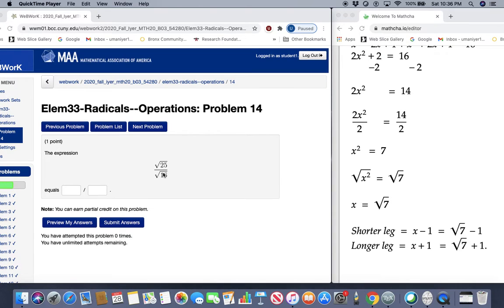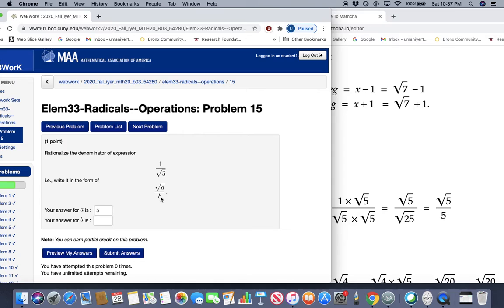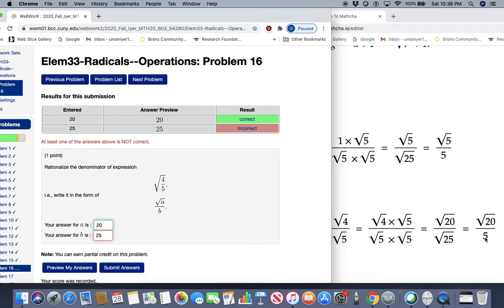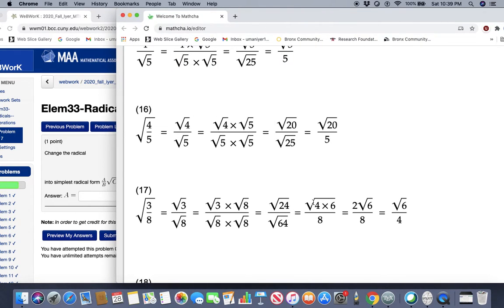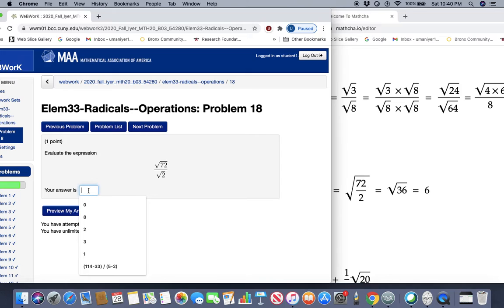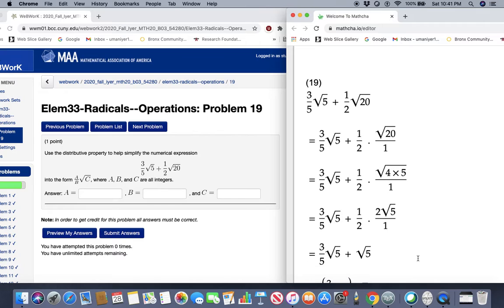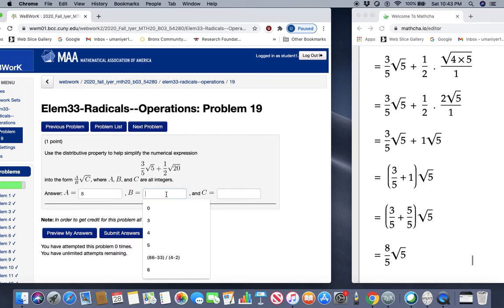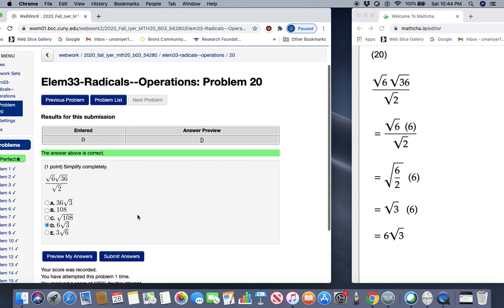Elem33D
Elementary Algebra